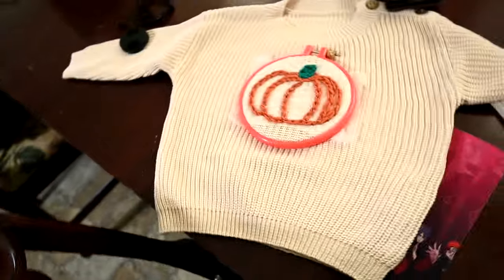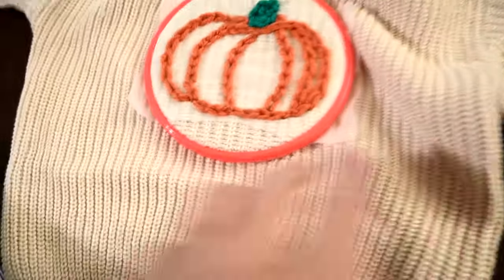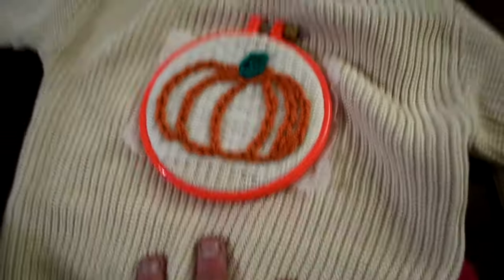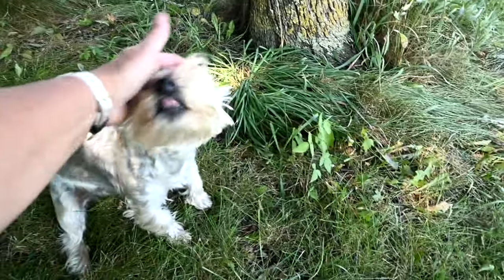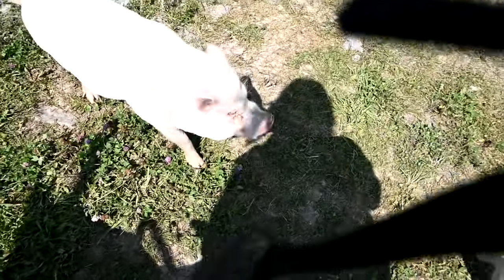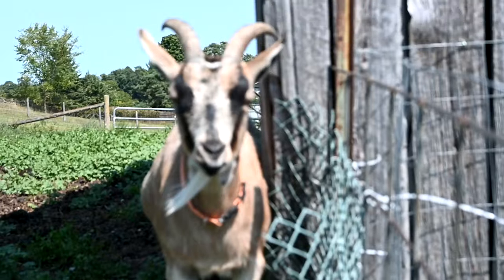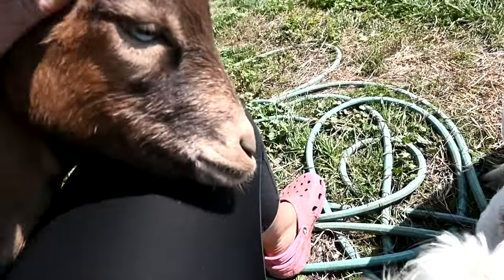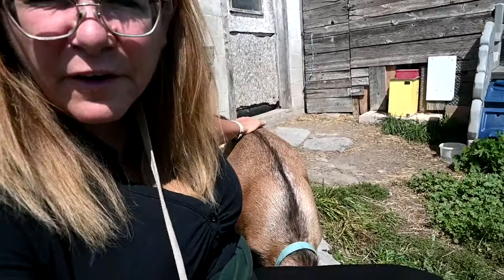Unpopular Opinion But I Don't Want To Do This With Our Horses Anymore!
DaybyDayVlogs
110 North Front Street - A3,
Suite #213
Belleville, Ontario, K8P 0A6
Canada